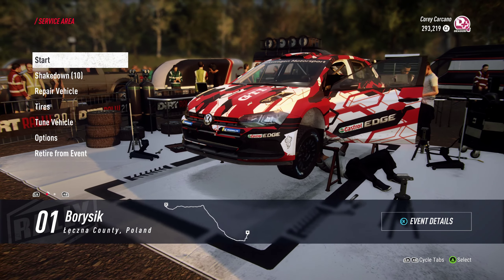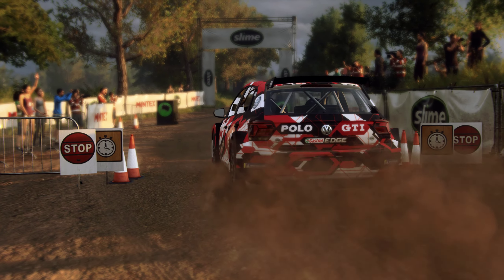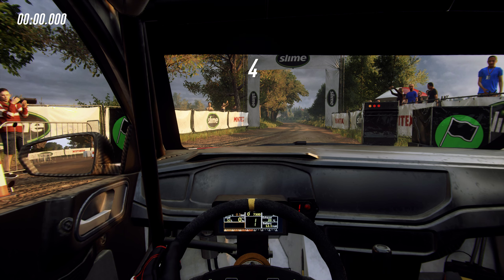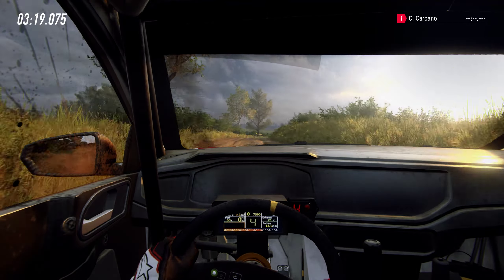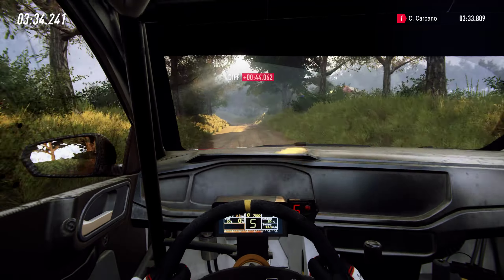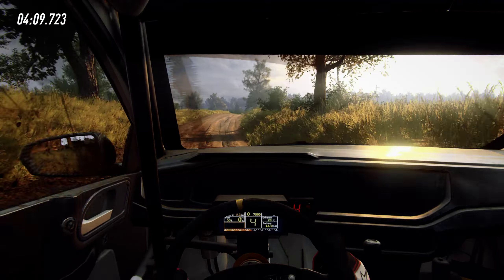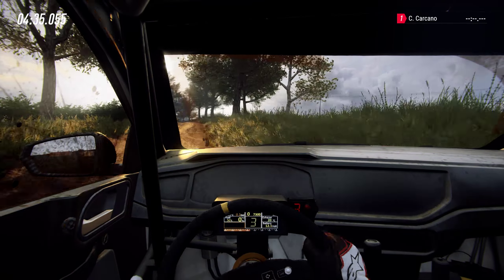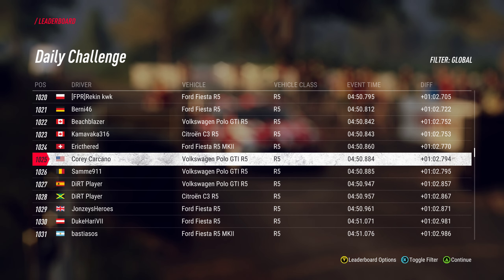VW Polo GTI R5 Letting Loose in Poland, Dirt Rally 2.0 Daily Challenge!